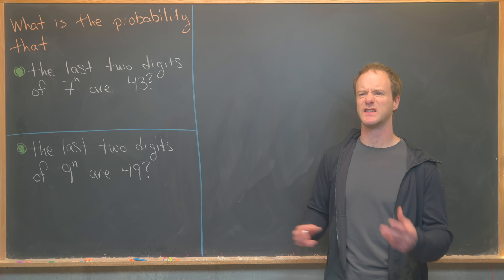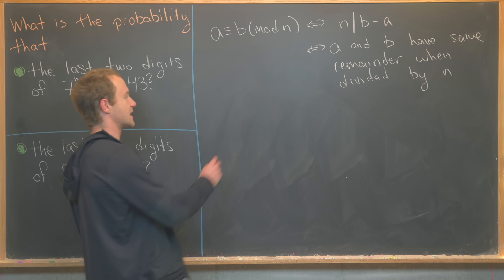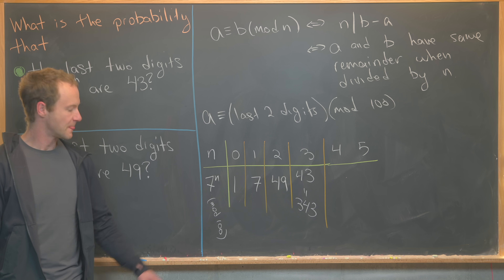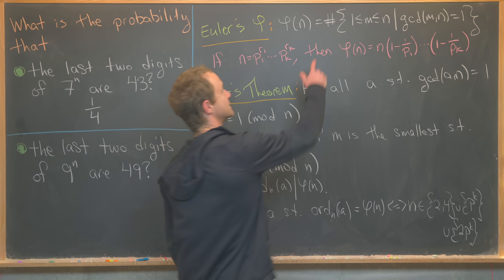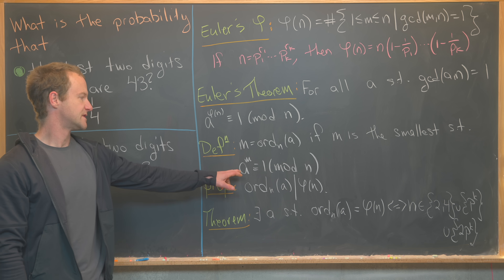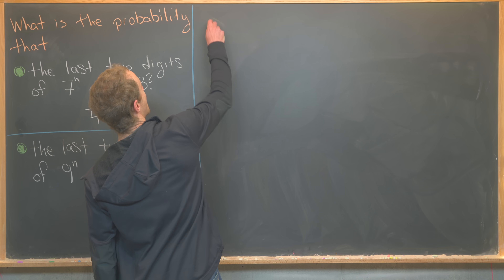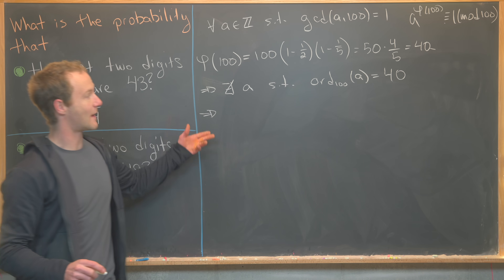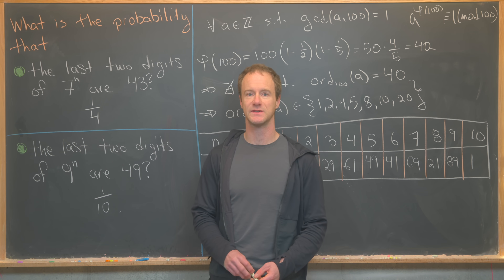probably a number theory problem.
We solve a probability question using some number theory.

Differential Forms: